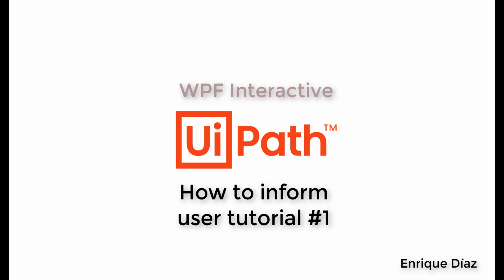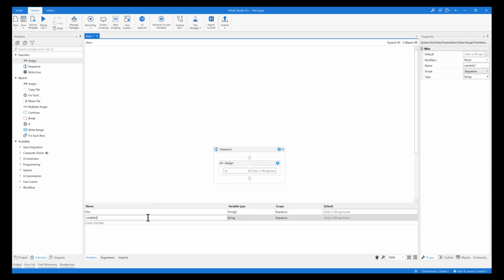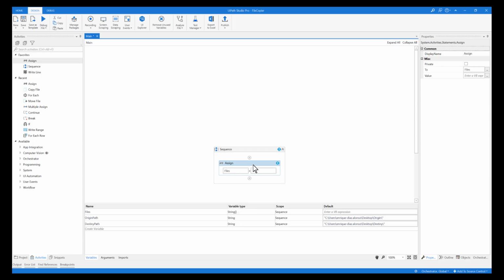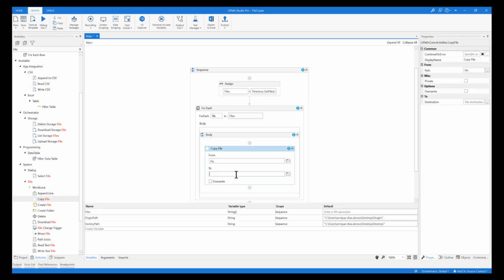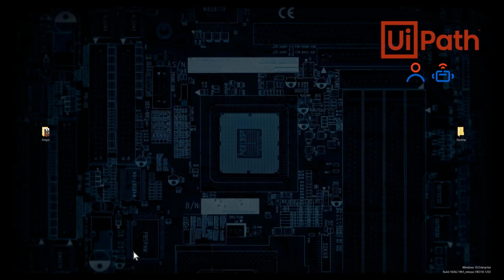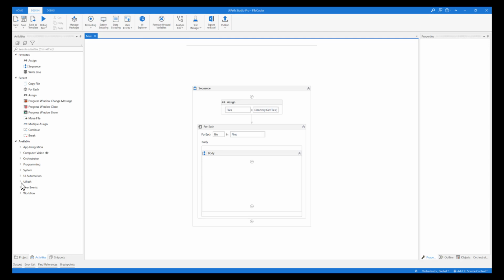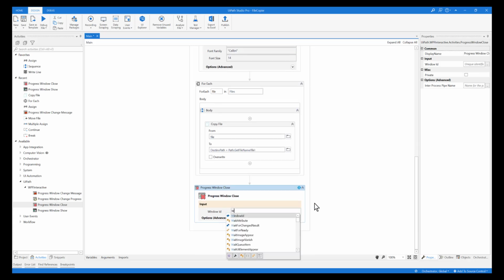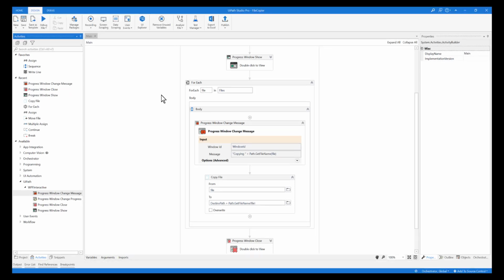How to inform a user with WPF Interactive Example #1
This is the first example on how to inform a user with the WPF Interactive package released in our Marketplace